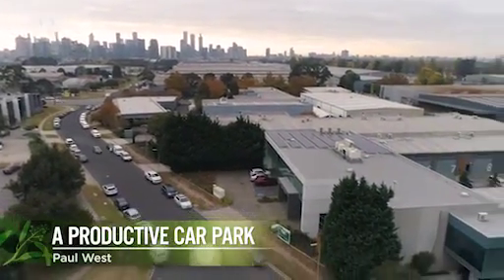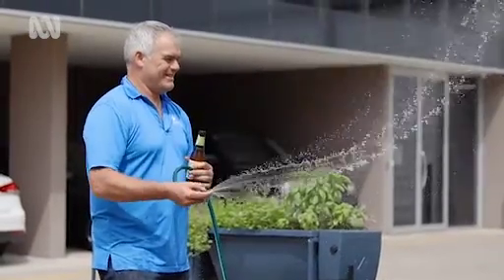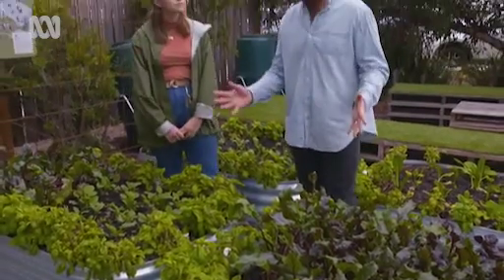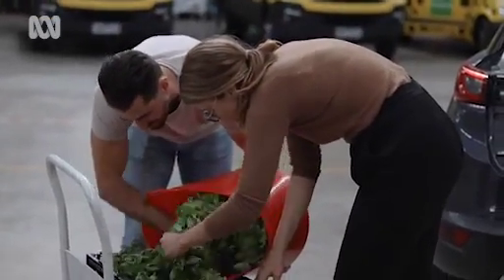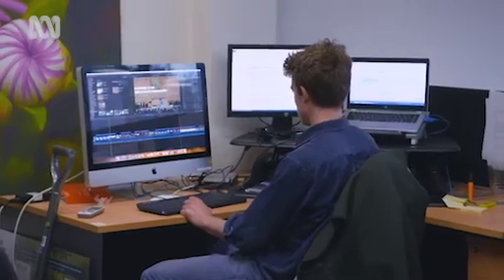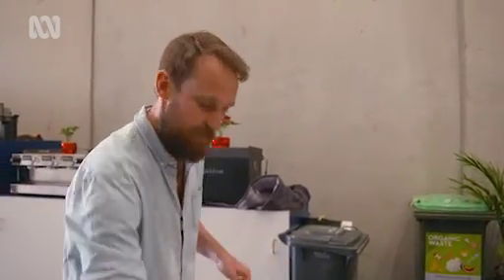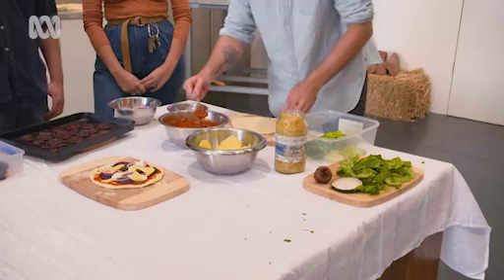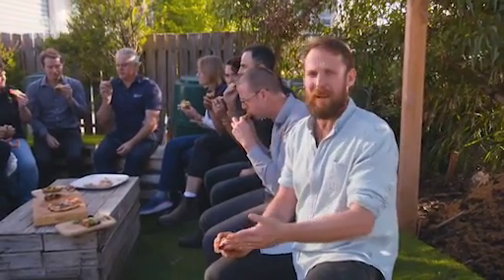Pop-up Garden on Gardening Australia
Biofilta's Pop-up garden features on Gardening Australia